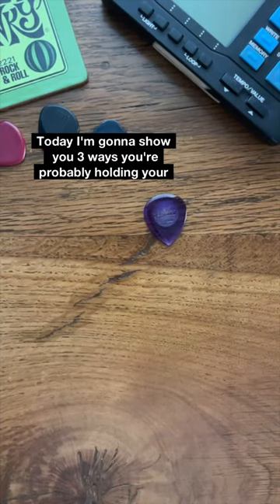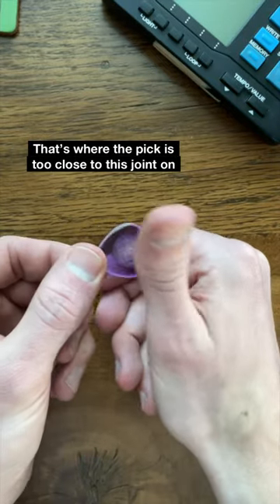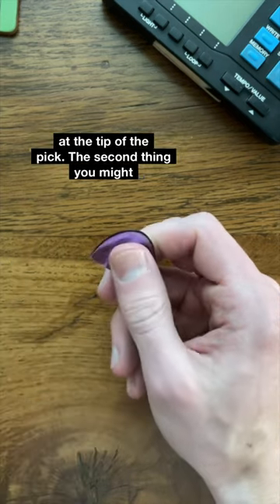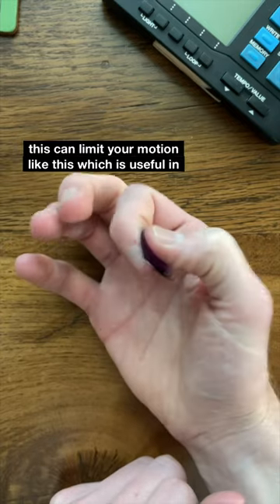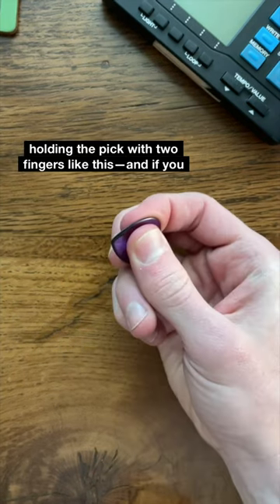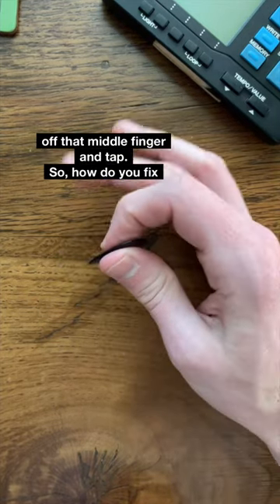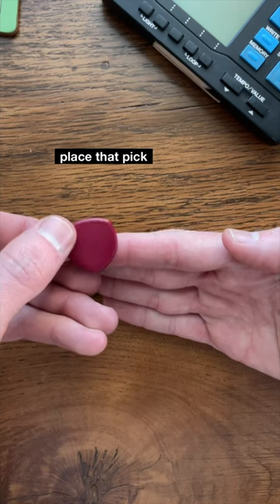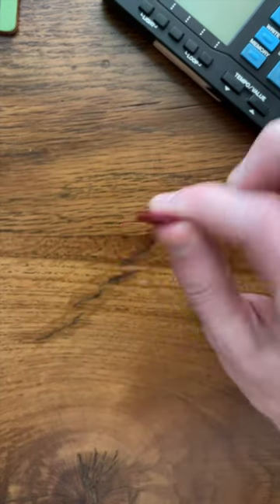Master how to hold your guitar pick by avoiding THESE mistakes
In the world of guitar playing, the way you hold your pick can greatly impact your technique and overall sound. Here are three common ways you might be holding your guitar pick incorrectly and some simple solutions to fix them!

The first mistake often made is what's known as "side thumbing." This occurs when the pick is positioned too close to the joint of your thumb, limiting fine control at the tip. To rectify this, shift your hand slightly and position the pick more towards the pad of your thumb, allowing for improved precision and control during your playing.

Another common error is playing with a locked or bent thumb. This restricts your motion, making techniques like sweet picking more challenging. To overcome this, consciously relax your thumb and keep it straight, enabling smoother and more fluid movements that are essential for intricate guitar picking.

The third pitfall to avoid is gripping the pick with two fingers, which can hinder your flexibility and dexterity. Attempting to remove one of those fingers often results in instability, limiting your ability to execute advanced techniques such as tapping. The remedy is simple—adjust your hand position by rotating it approximately 45 degrees. Place the pick on the tip of your fingers, flip it over, and firmly grip it between your thumb and index finger. This technique aligns the pick with your natural finger placement, optimizing your control and accuracy.

By implementing these corrective measures, you'll experience a significant improvement in your guitar pick technique. Remember to practice these adjustments consistently to develop muscle memory and enhance your overall playing ability.